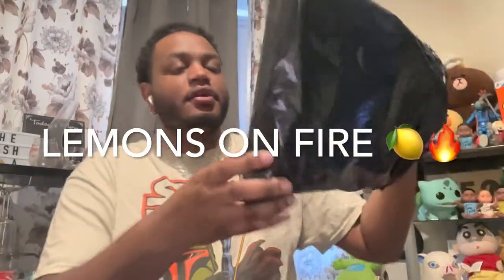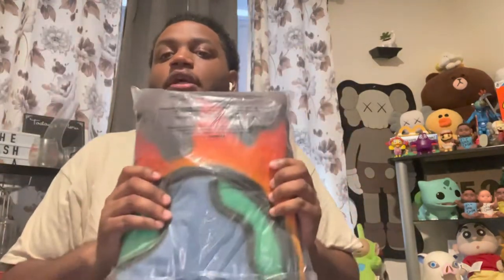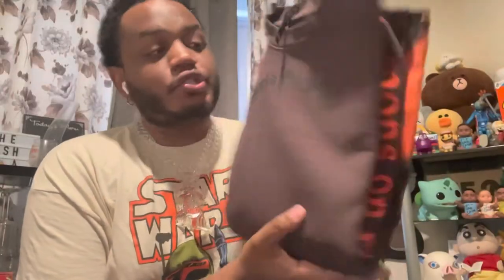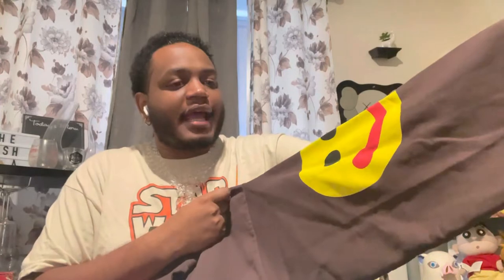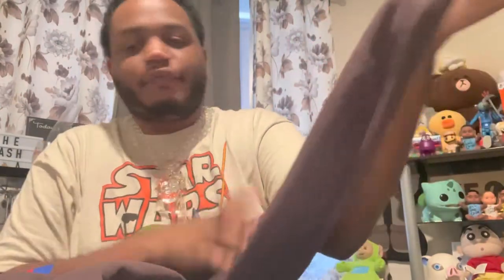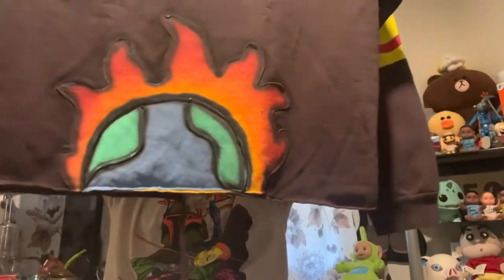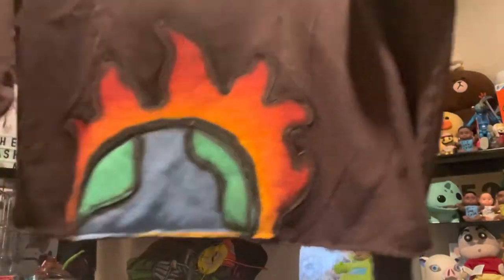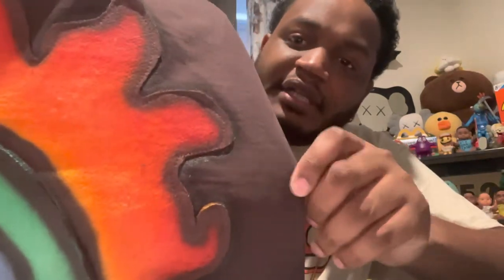LEMONS ON FIRE (review) “WOF Painted crew neck “